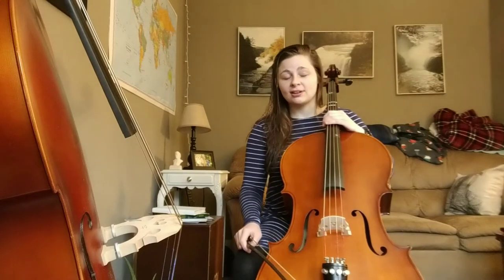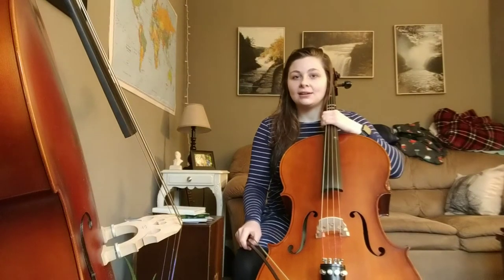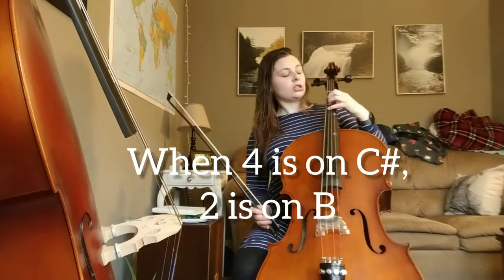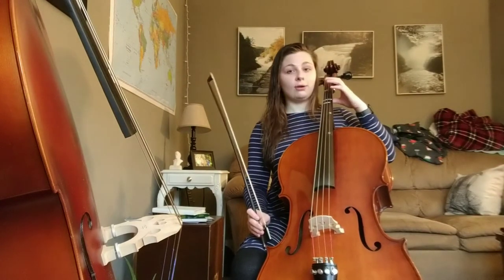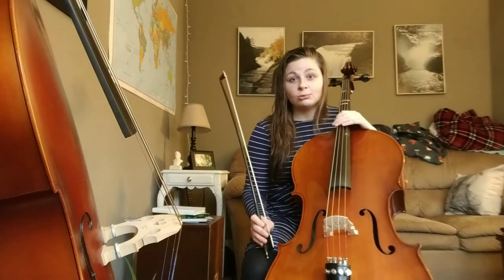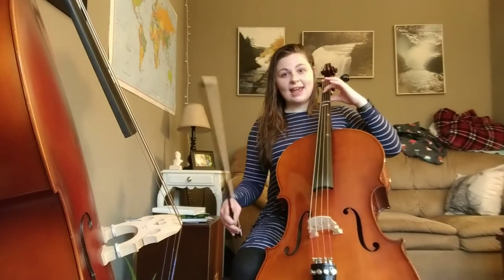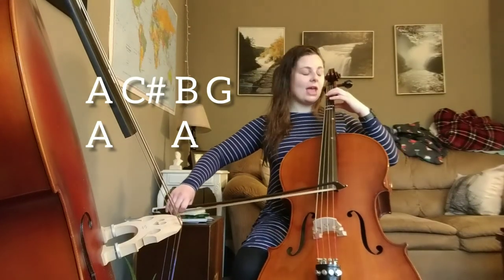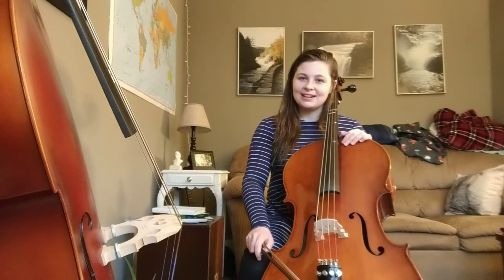Old Joe Clark (second line)- cello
In this video we will review the second line of Old Joe Clark on the cello.